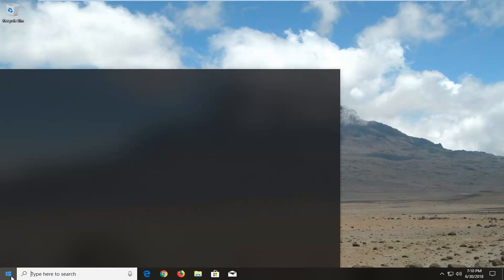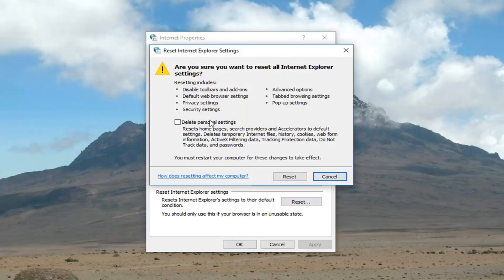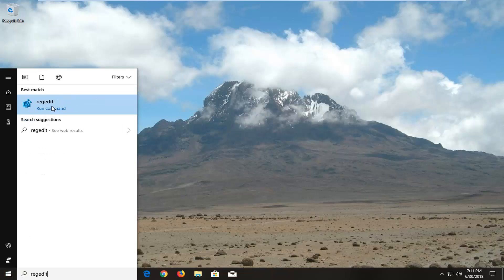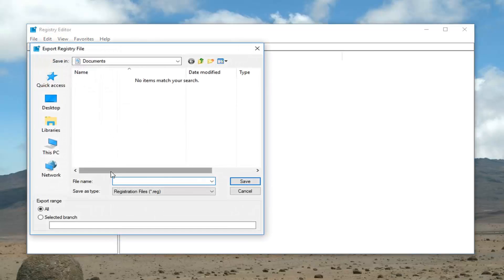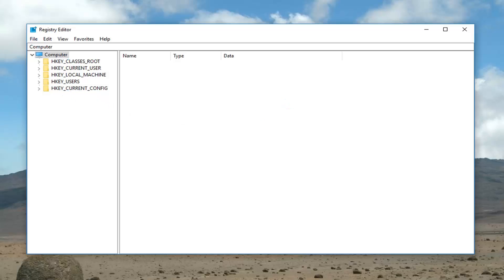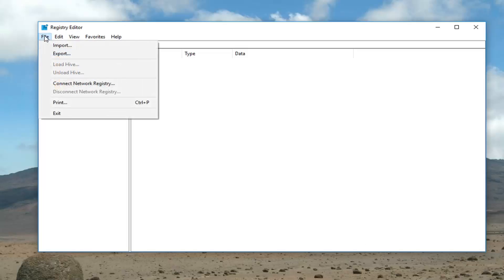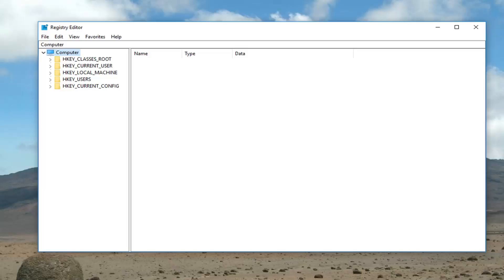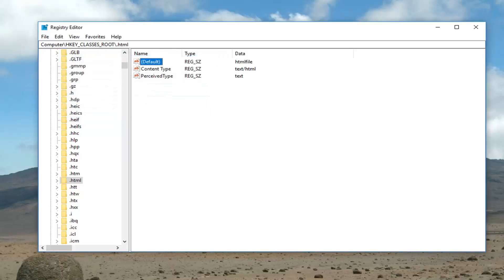Fix Your Organization’s Policies are Preventing Us from Completing this Action for You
Your organization's policies are preventing us from completing this action for you.

You may have come across an error that restricts you from opening hyperlinks while using Microsoft Outlook. Depending upon your version of Outlook, this error varies but the actual problem is the same. This issue has been addressed several times on Microsoft website because a lot of Windows users started receiving this problem whenever they tried to open a hyperlink from within their Outlook program.